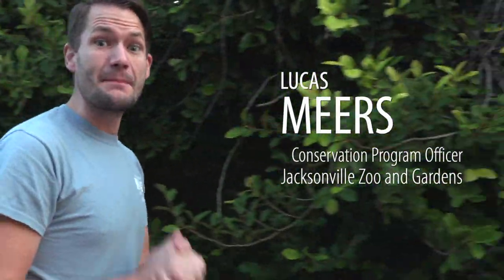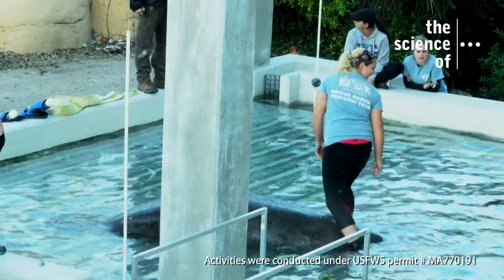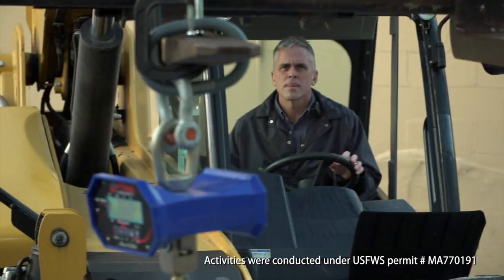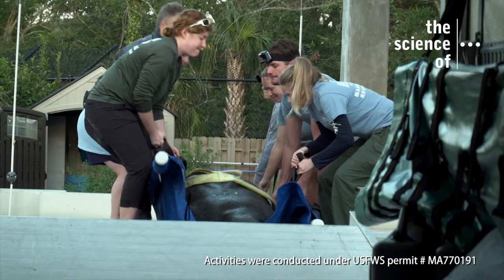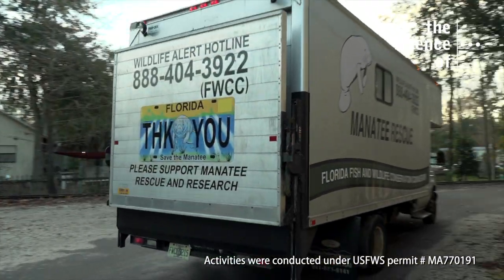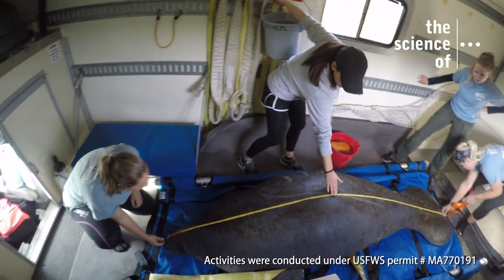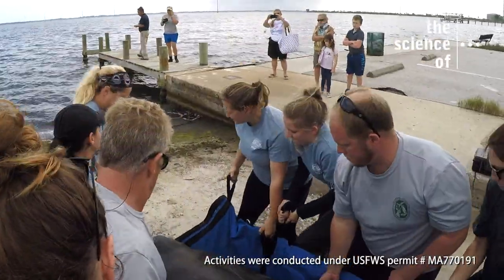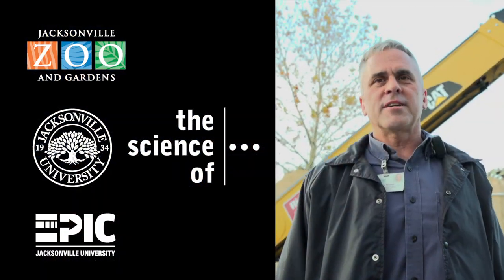Manatee Chronicles 004 How to weigh a manatee: Frankie's weigh out and release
How do you weigh a 760 Ib manatee?  Go behind the scenes with Jacksonville University's The Science Of... and watch the Jacksonville Zoo and Gardens manatee rehabilitation team load Frankie onto a stretcher and hoist him into the air.  Then celebrate as the team joins members of the Florida Fish and Wildlife Conservation Commission to release Frankie back into the wild in the Indian River.  The Science Of... is an EPIC production Jacksonville University that brings Northeast Florida Science and Nature to you.